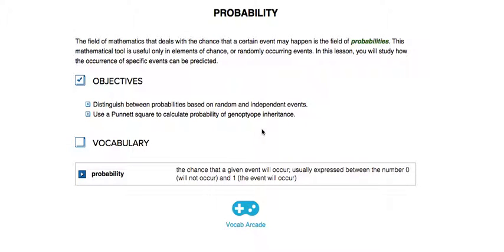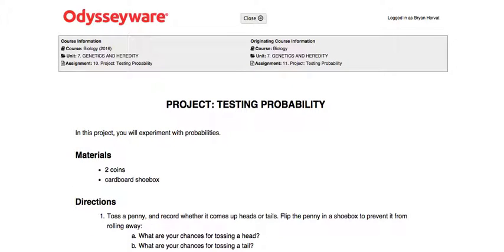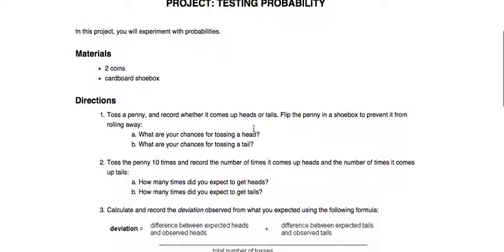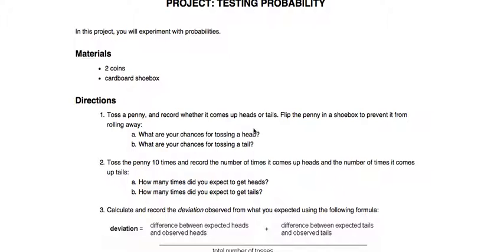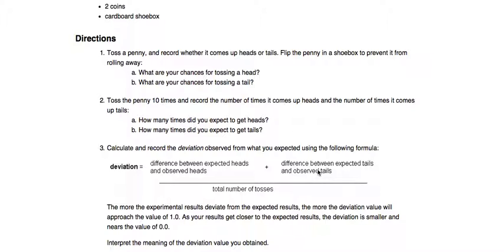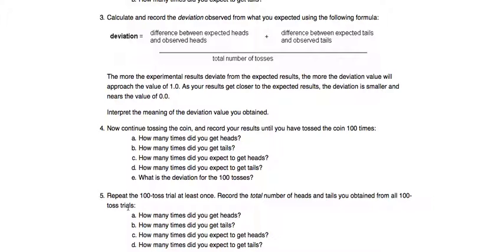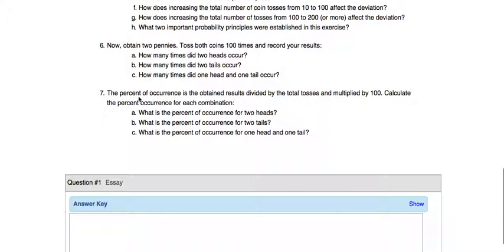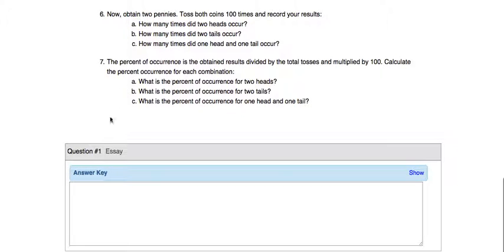Testing Probability Project